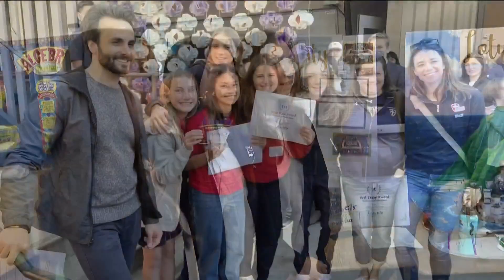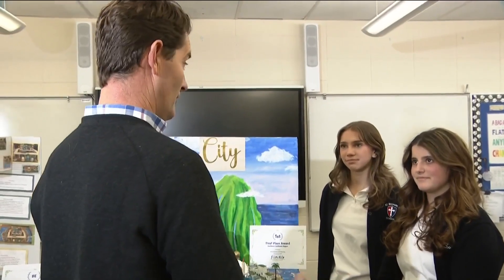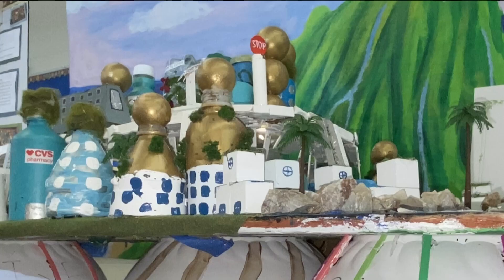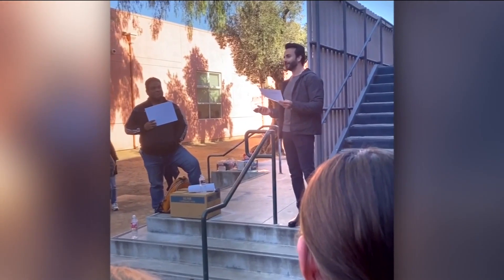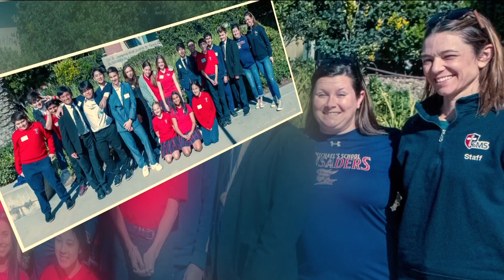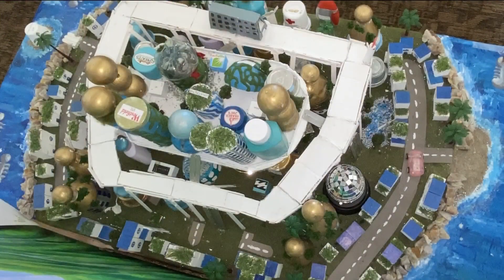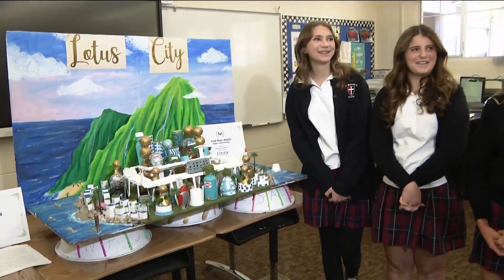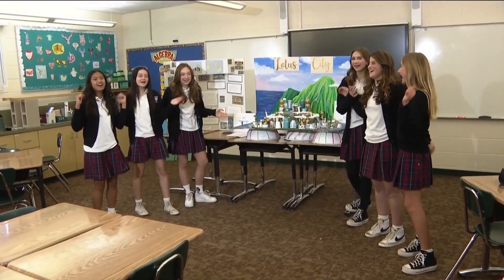8th grade STEM team designs city of the future to solve 'Climate Change'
Leave it to a bunch of smart eighth graders to design the perfect city of the future and solve climate change. In this Innovate 8, I visited St. Michael's School in Poway to behold 'Lotus City'.

I am no expert but any city with a beautiful Hawaiian beach and a Costco sounds pretty good to me. When designing perfection, one should first assemble a team of 8th grade STEM All-stars. I met the team at St. Michael's School. "Hi, I'm Addie, I'm Sophia, I'm Kami. I'm Ava, I'm Aurelia, I'm Penelope," they said with big smiles.